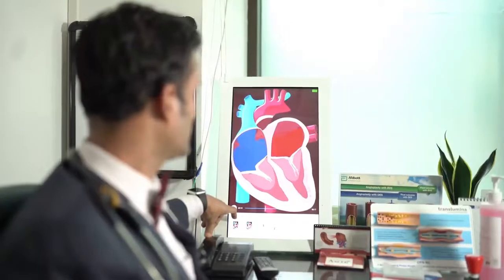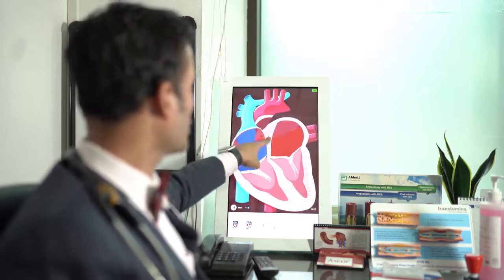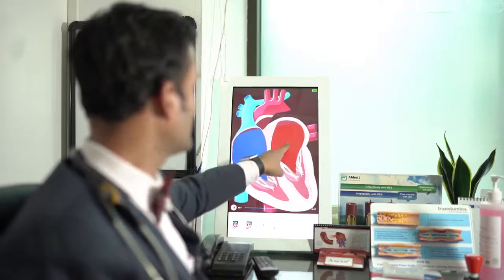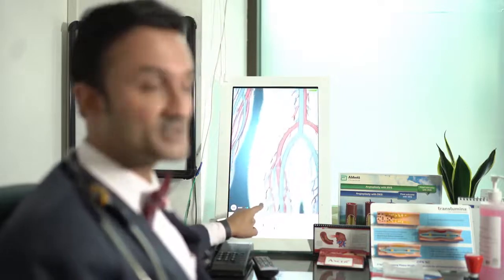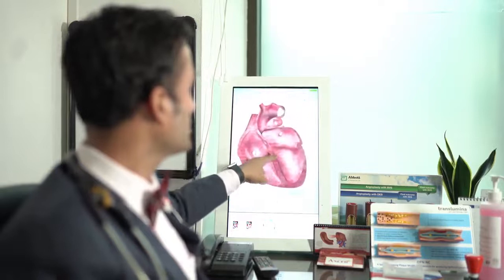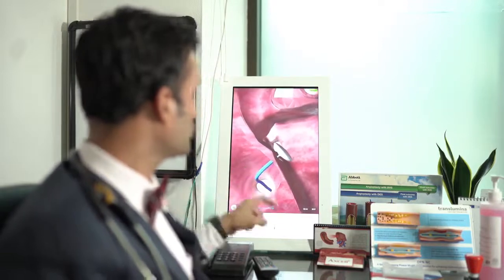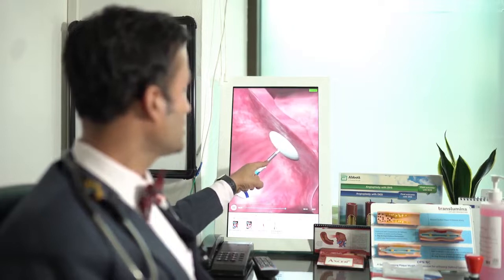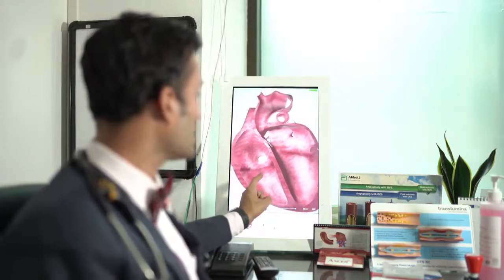Atrial Septal Defect (ASD) | Hole in heart | दिल में छेद है: एट्रियल सेप्टल डिफेक्ट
An atrial septal defect( holes in the heart) is a structural problem that occurs during heart development while a baby is still in the womb. There can be various reasons for it like,. Genetics, certain medical conditions, use of certain medications, and environmental or lifestyle factors.

Dr. Amit Bhushan Sharma is among the first cardiologist to put the World’s Smallest Pacemaker in India without open surgery and an eminent cardiologist with over 20000 transradial angioplasties to his credit. He is currently associated with Paras Hospital Gurgaon India

Holes in the heart
Hole in the Heart Treatment
Understanding Atrial Septal Defect (ASD)
ASD
Hole in Heart | दिल में छेद होने से क्या होता है |